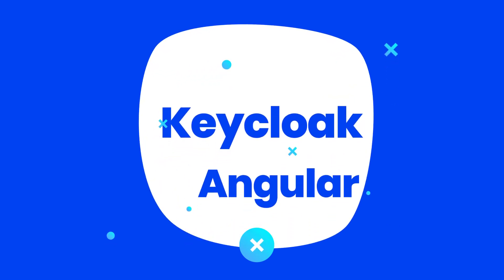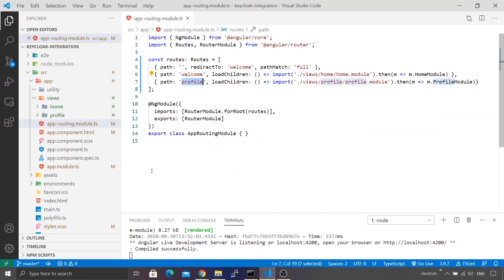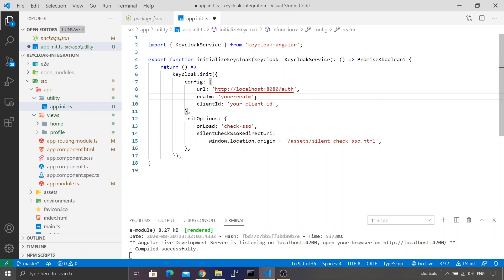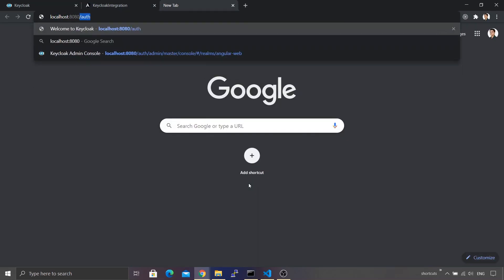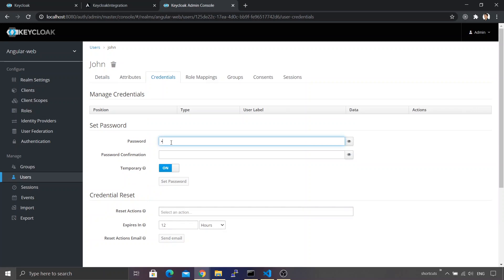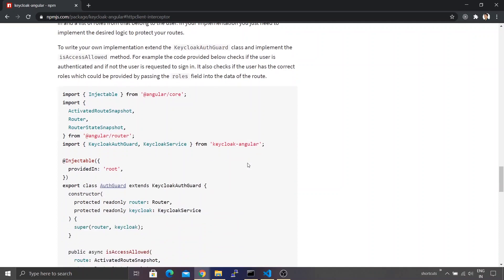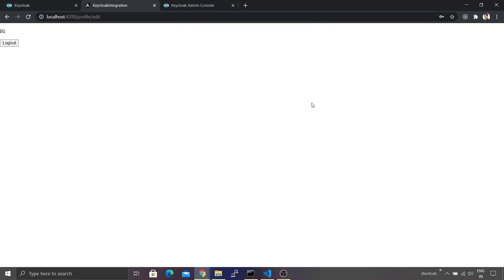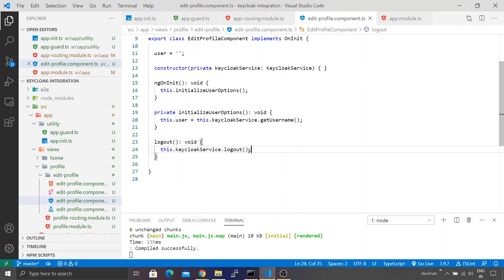How to integrate Keycloak with Angular 10?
Step by step detailed instructions on how to integrate Keycloak 11 with Angular 10. The video walks through

1. Installing NPM dependencies for Angular

2. Configuring Realm and Client in Keycloak

3. Creating Authentication Guard.

4. Loading user profile

5. Implement session check after an interval

Source Code